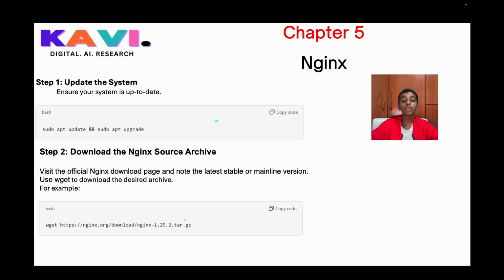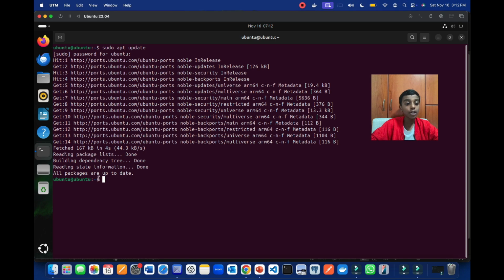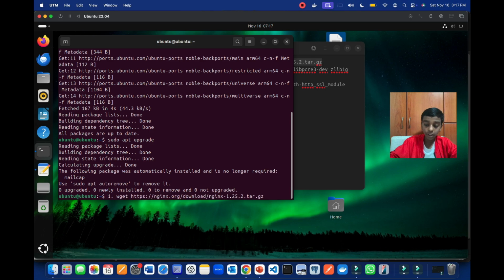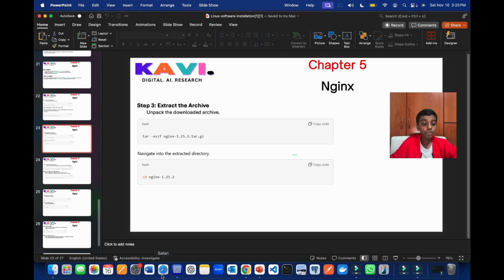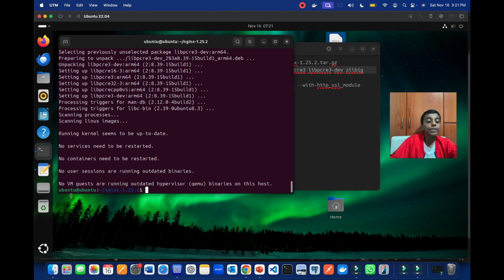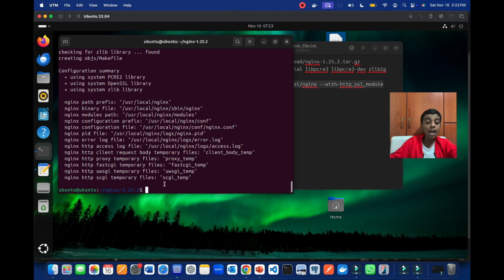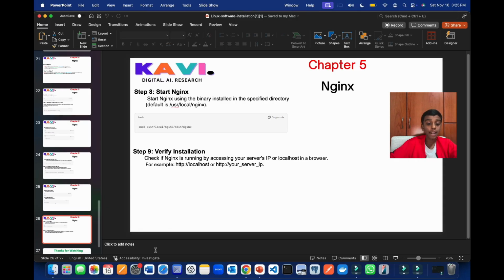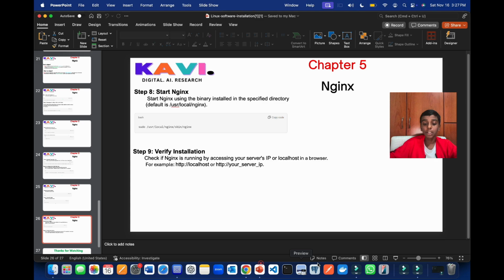Realtime software installations part_5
Nginx (pronounced "engine-x") is a high-performance, open-source web server and reverse proxy server designed to handle heavy traffic and serve dynamic content efficiently. It is widely used for web hosting, load balancing, and as a reverse proxy for managing application servers. Nginx is known for its speed, scalability, and ability to handle thousands of simultaneous connections with minimal resource usage.

How to Install Nginx on Ubuntu:
Update Package Index
Open your terminal and update your system's package index:

bash
Copy code
sudo apt update
Install Nginx
Install Nginx using the package manager:

bash
Copy code
sudo apt install nginx
Start Nginx
After installation, start the Nginx service:

bash
Copy code
sudo systemctl start nginx
Enable Nginx
Enable Nginx to start on boot:

bash
Copy code
sudo systemctl enable nginx
Verify Installation
to see the Nginx welcome page.

Configure Nginx
Customize your server by editing configuration files located in /etc/nginx/sites-available/.

What is Nginx?
Nginx setup guide Ubuntu
Install and configure Nginx
Nginx web server tutorial
Ubuntu Nginx installation steps
Learn Nginx basics